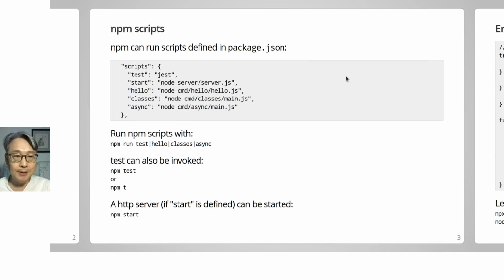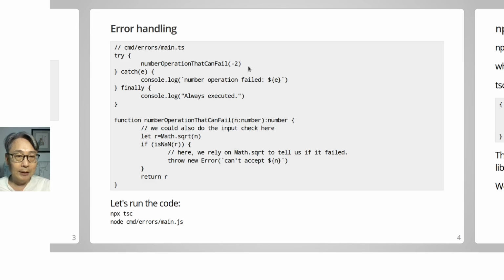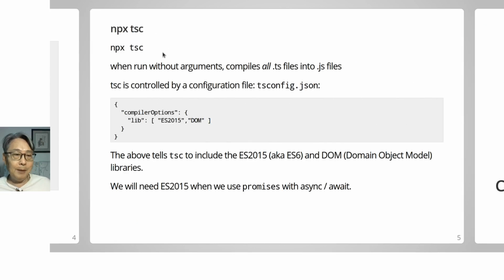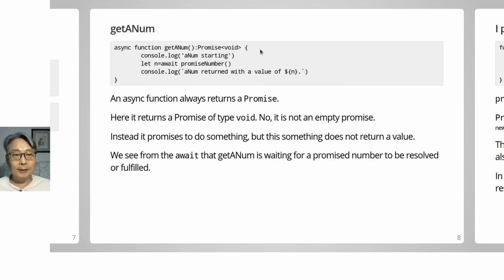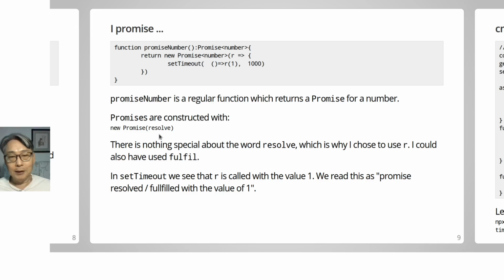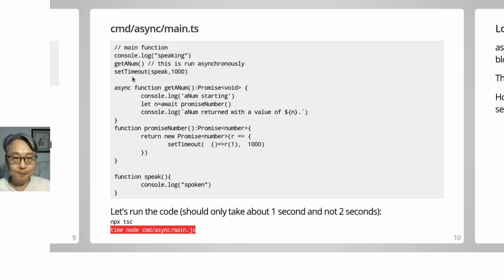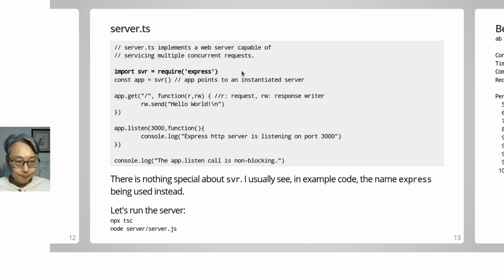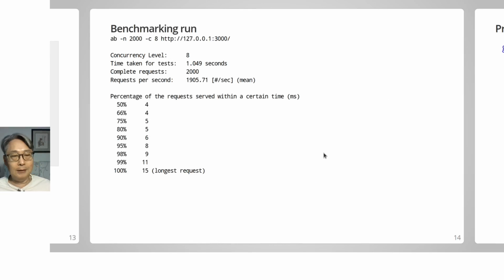Learning TypeScript Concurrency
npm scripts (0:18)
Error handling (0:57)
TypeScript compiler configuration (3:08)
Concurrency (3:48)
Promises (5:12)
Concurrent http server (7:50)
Presentation and code download link (9:45)